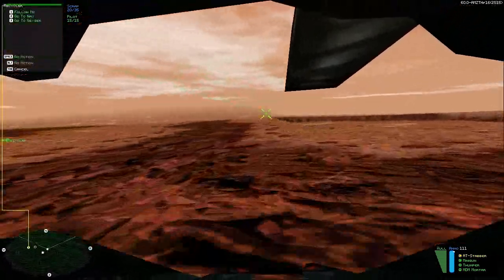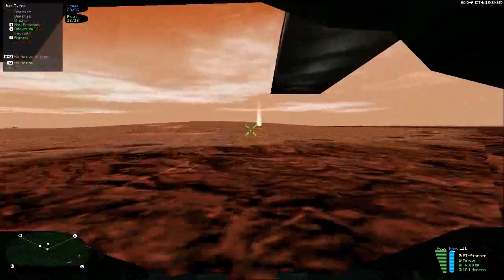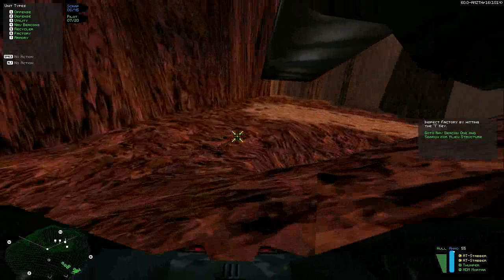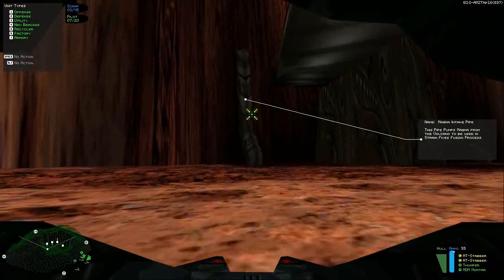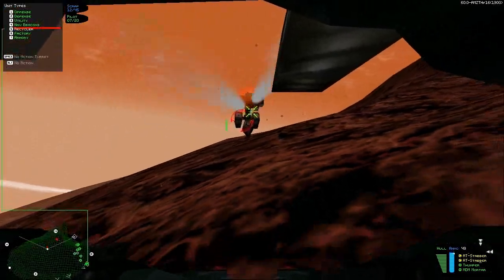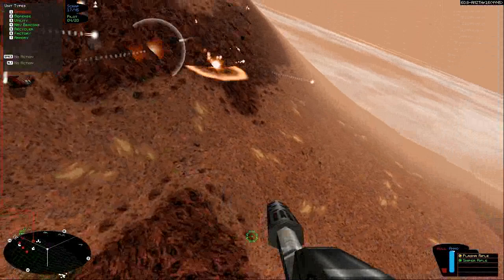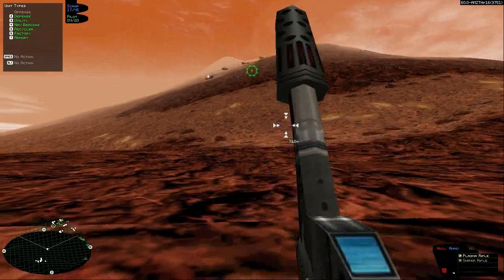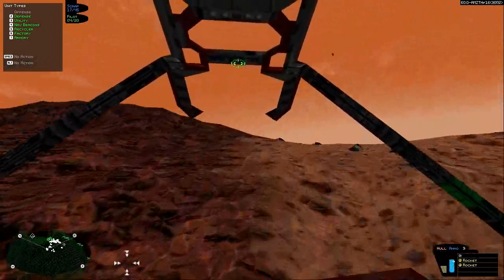Let's Play Battlezone! Episode 4: As You Can See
I need to stop saying that.